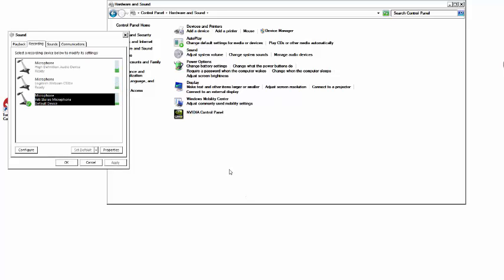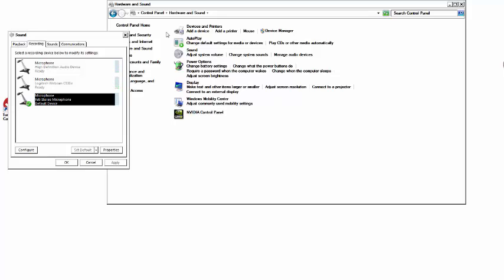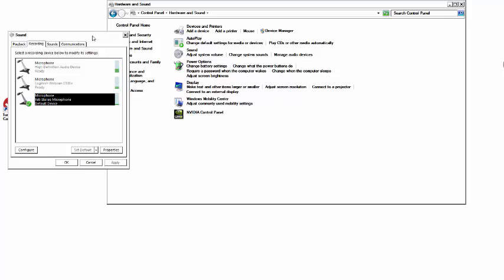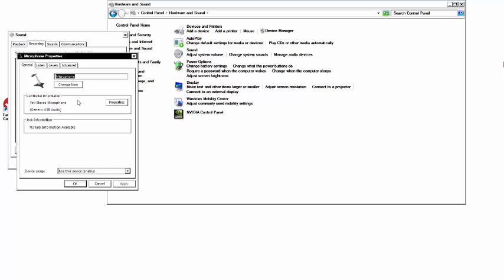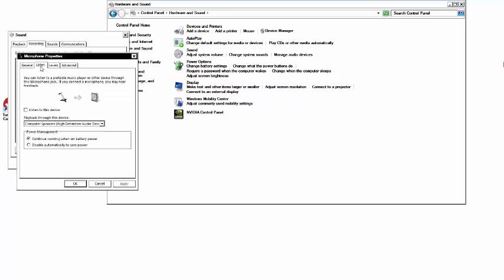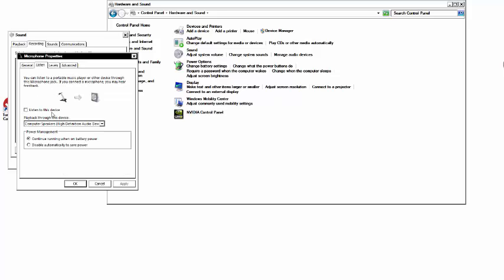Blue Yeti Mic Feedback Issue solution for PC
Quick solution to resolve feedback from your Yeti Mic if you are using a PC.